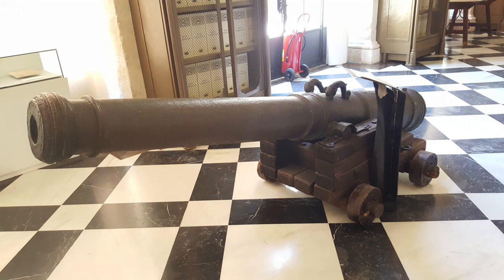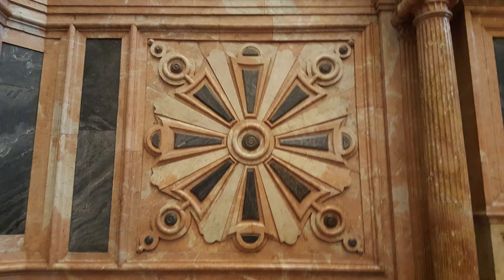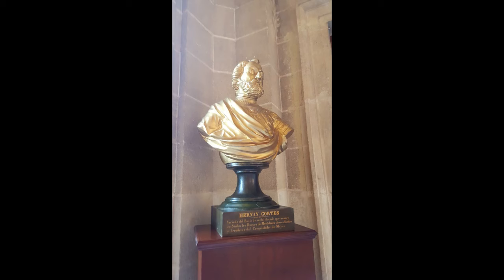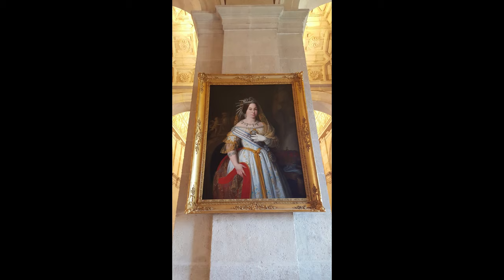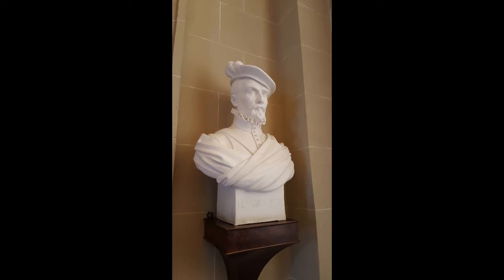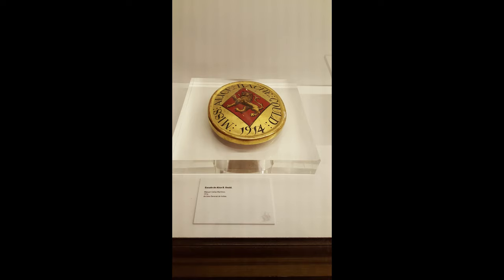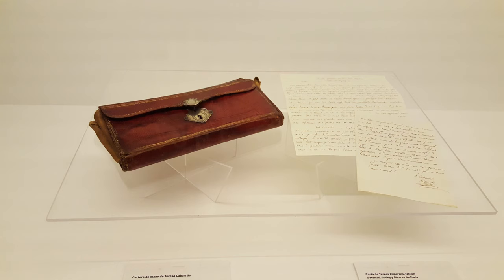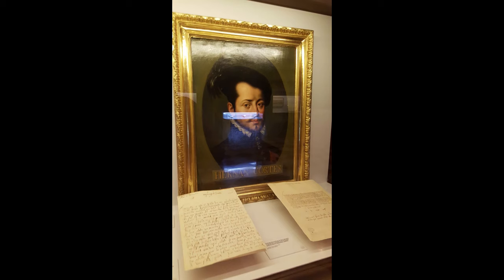Museums of Spain - General Archive of the Indies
Today's video focuses on the General Archive of the Indies in Seville.

-- Sources --